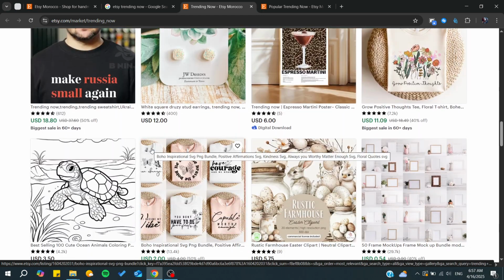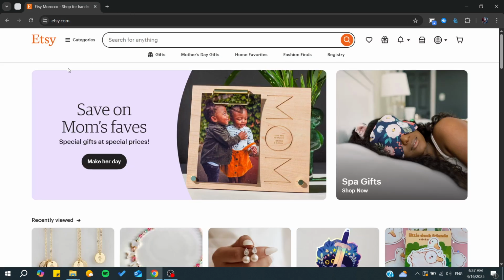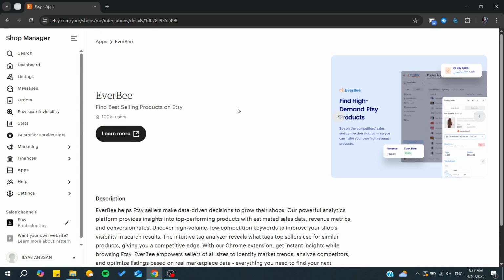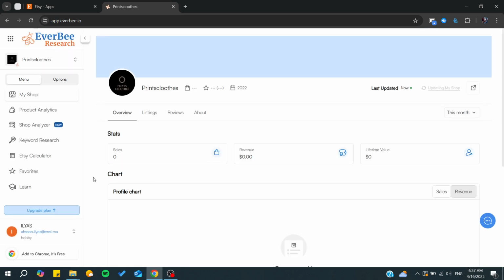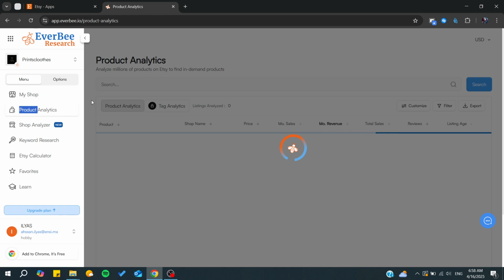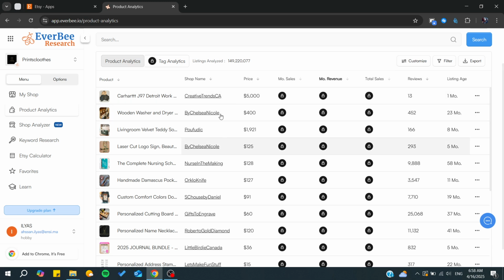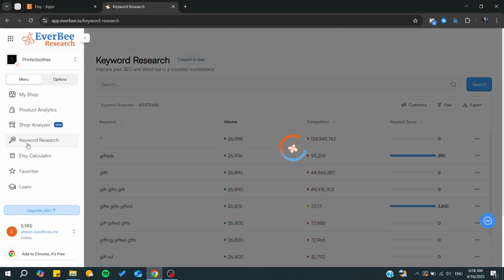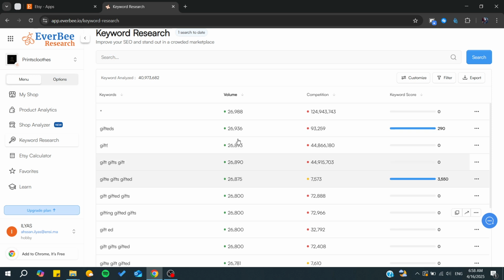How To Find Etsy Trends Tutorial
Today we talk about find etsy trends,how to sell on etsy,what to sell on etsy,etsy trends,etsy